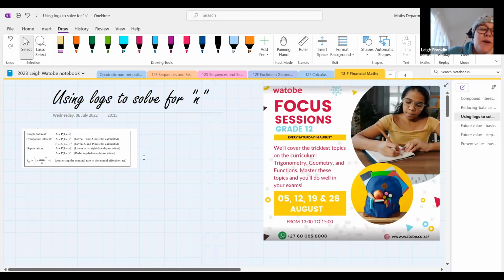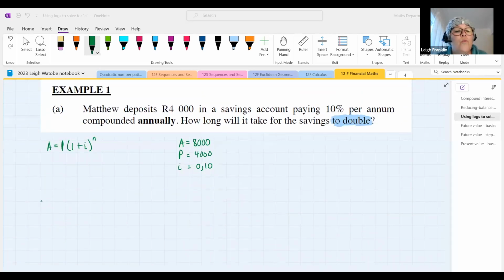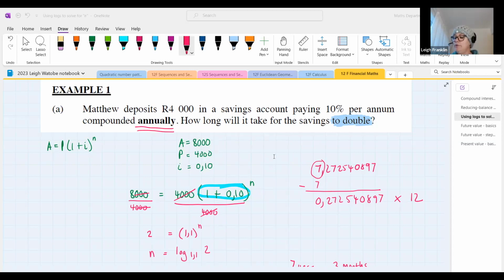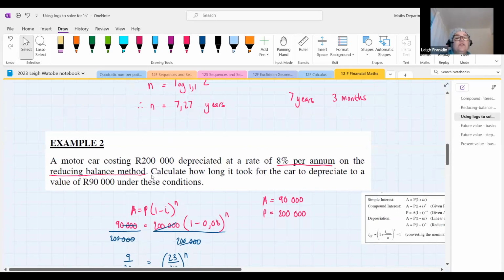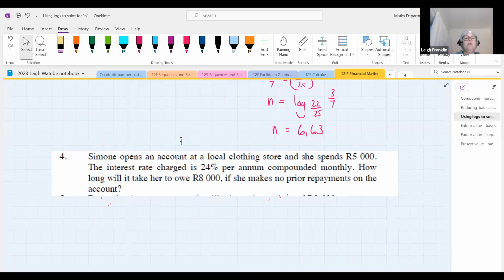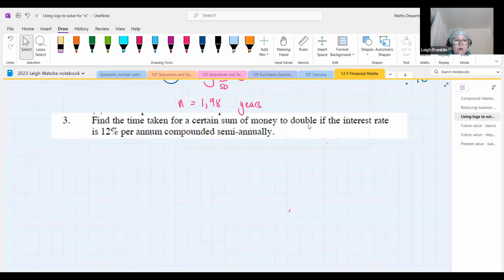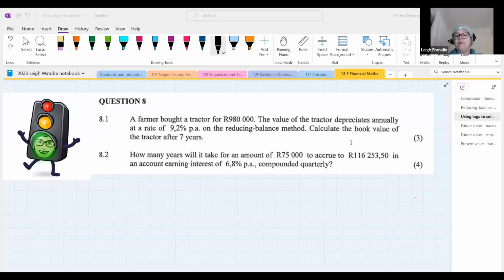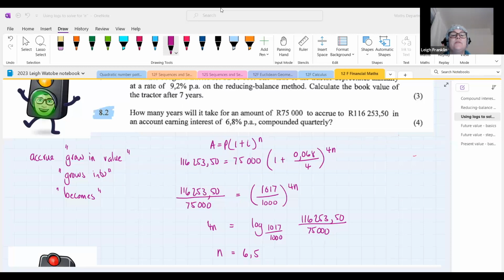Grade 12 - Finance, Growth and Decay Foundation (using logs to solve for n)